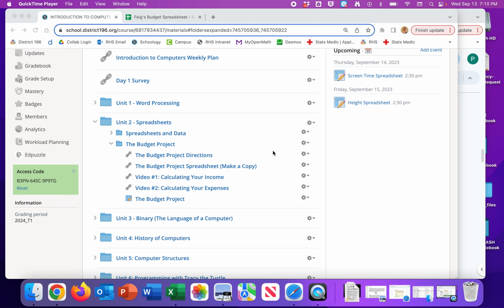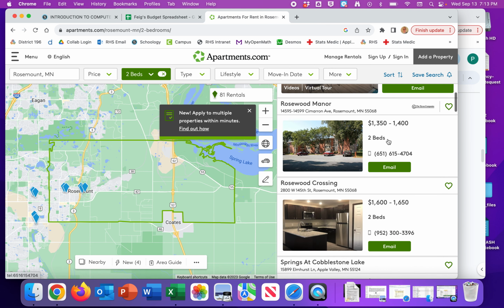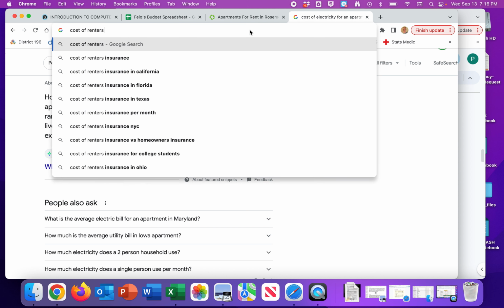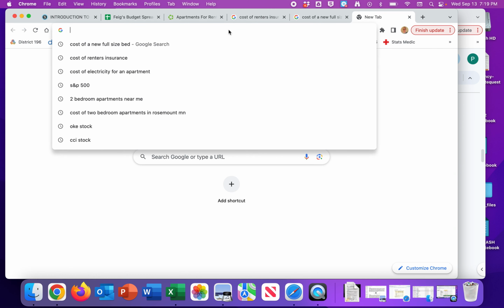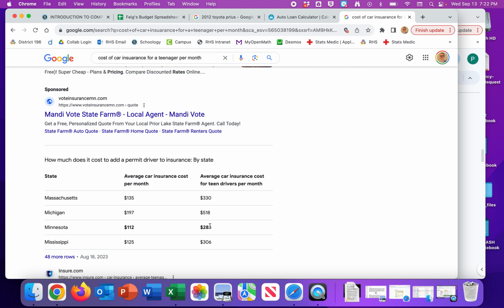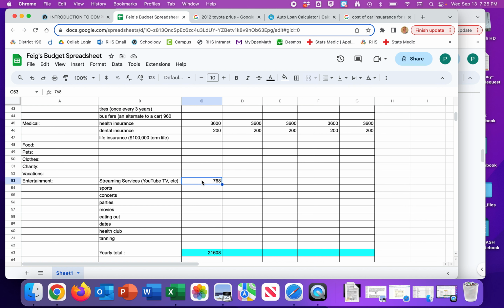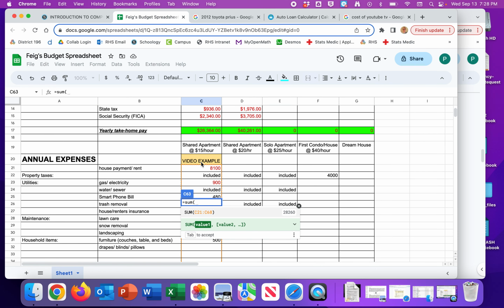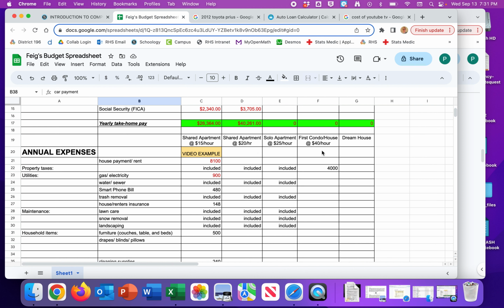Budget Project Expenses